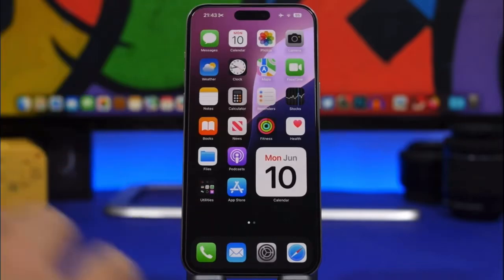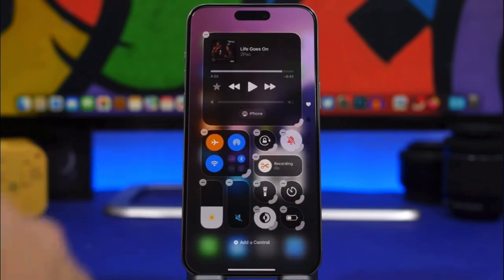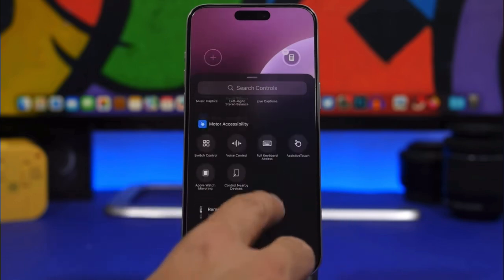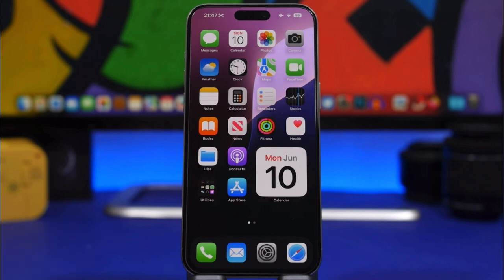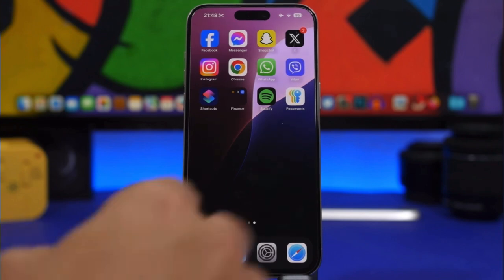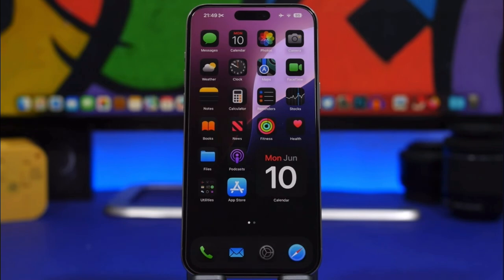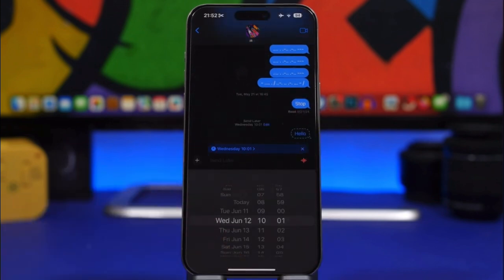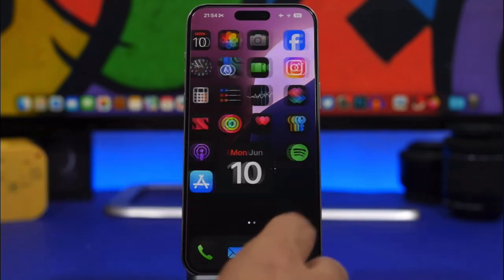iOS 18 top features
This video describes the top features of iOS 18.